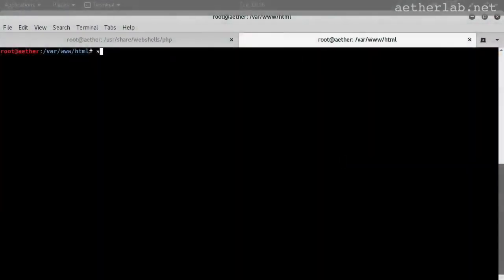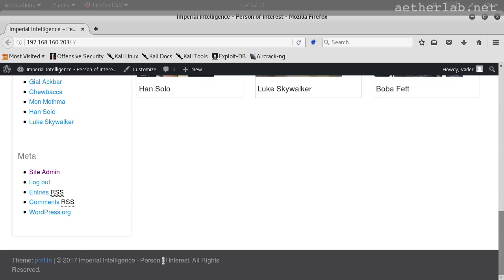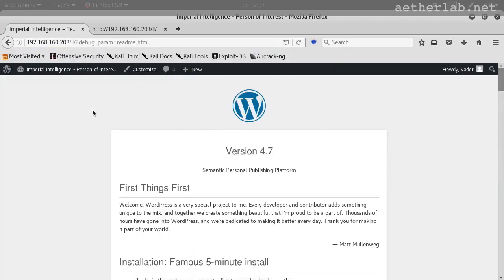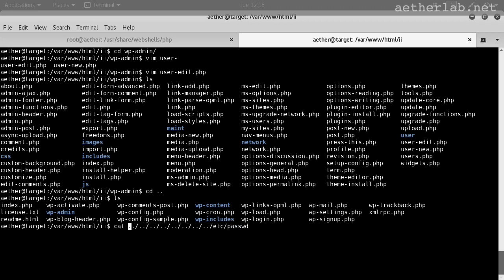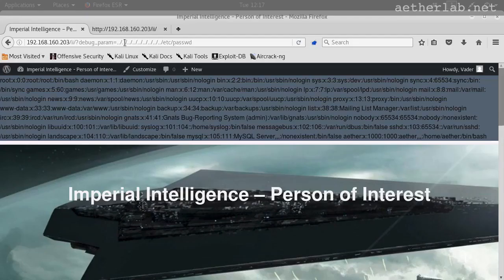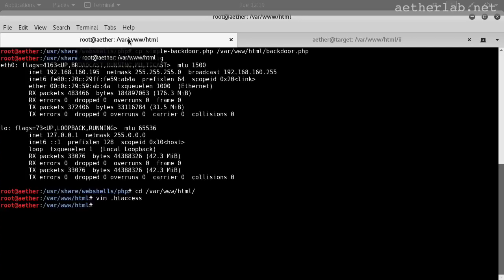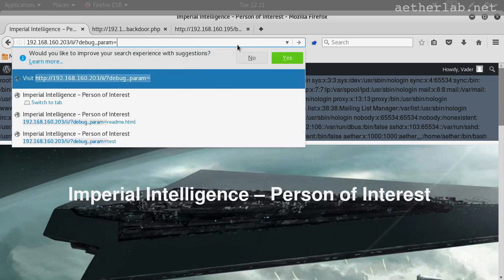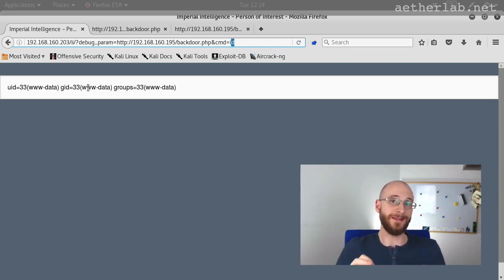how to hack website ;; LFI.. LOCAL FILE ILLUSION OR RFI